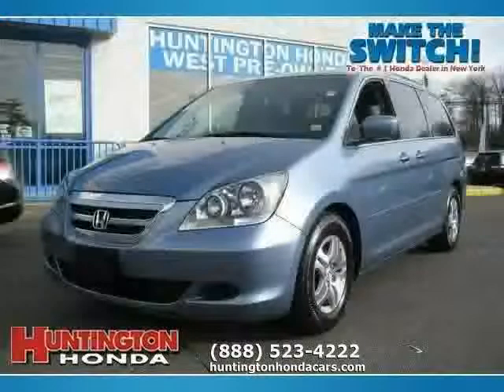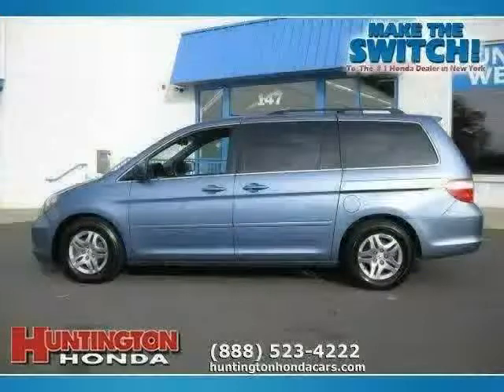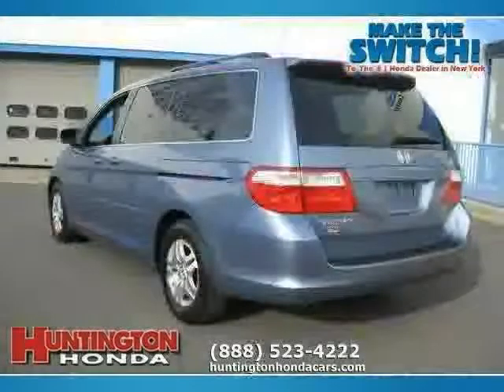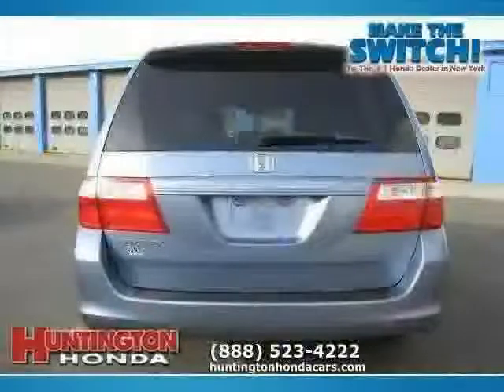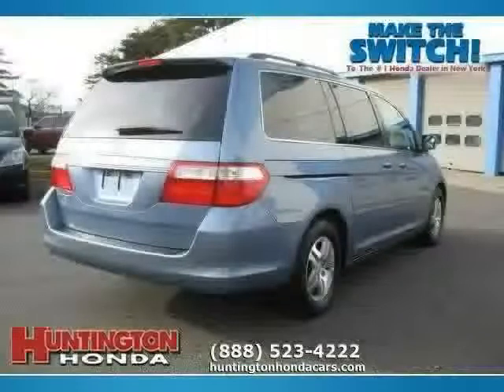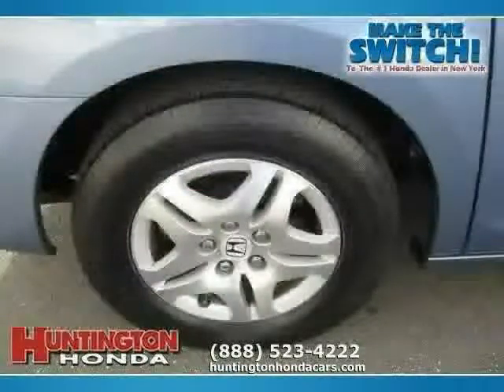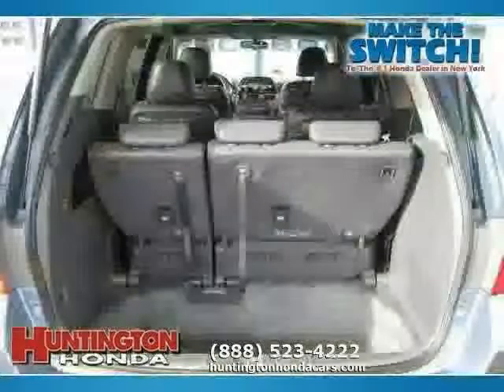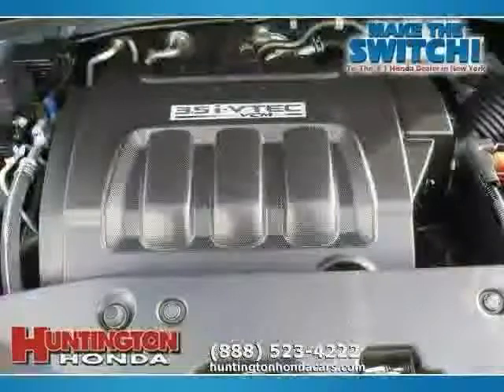used Honda Odyssey NY New York 2007 located in Long Island at Huntington Honda